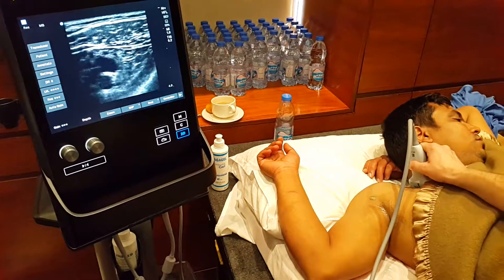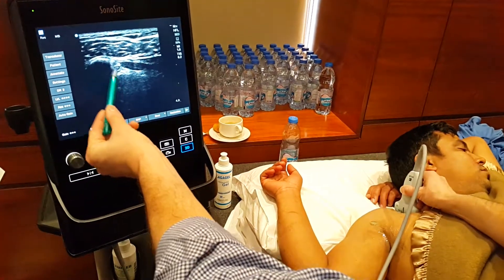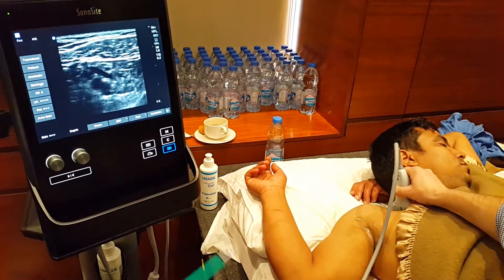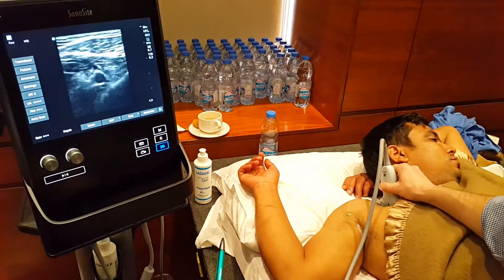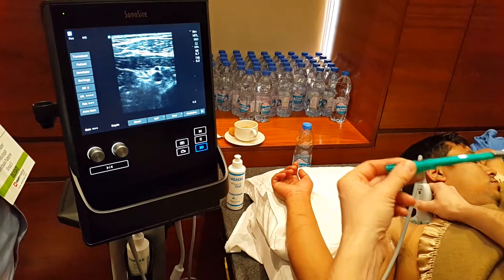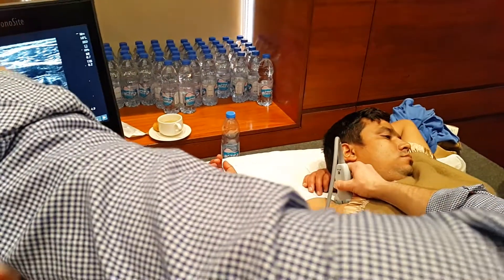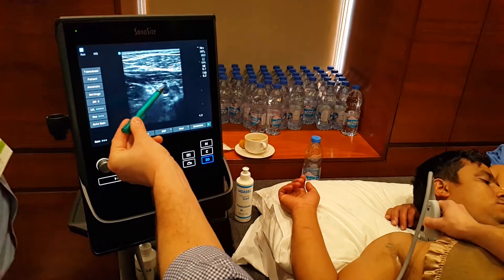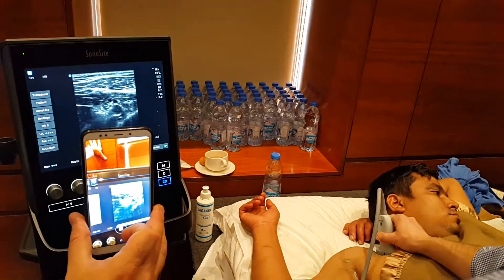Ultrasound guided Infraclavicular brachial plexus block JCRAC19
By Dr Nat Haslam